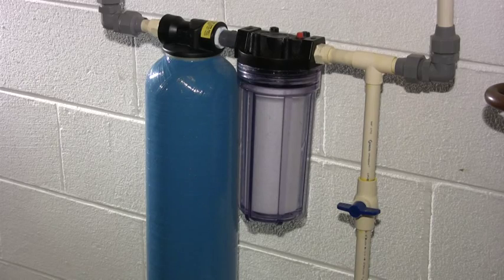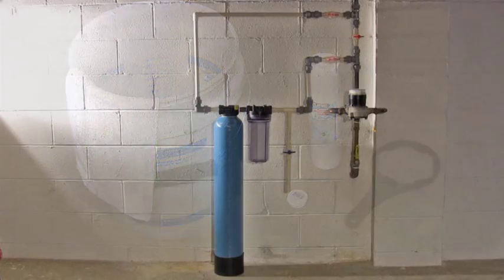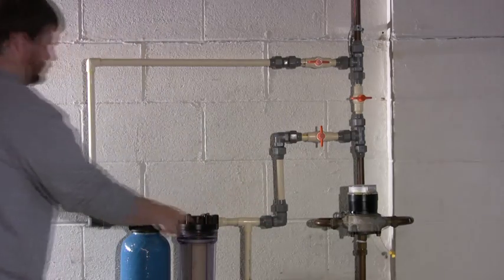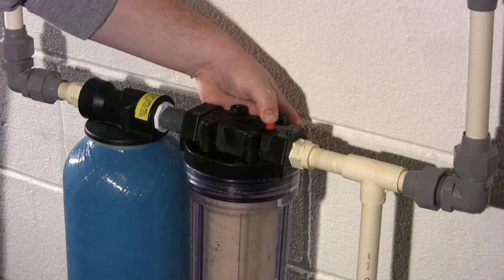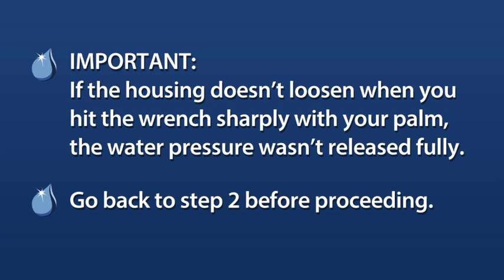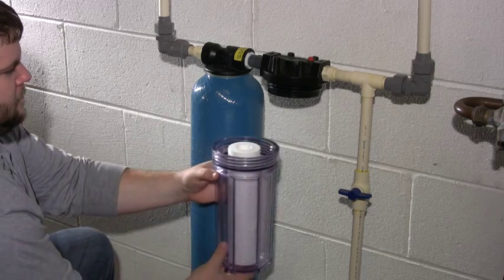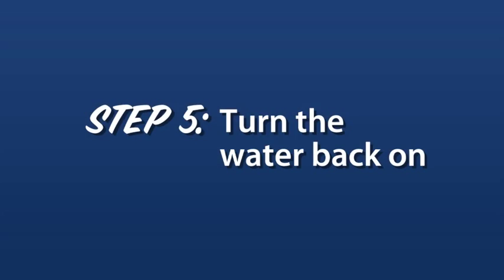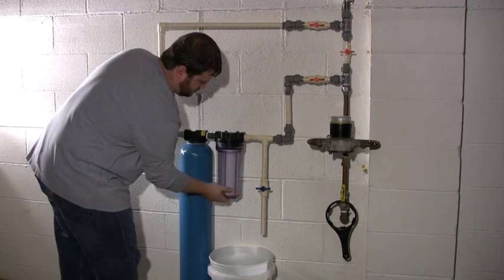How To Change Your WATERMAN FILTERS Pre-Filter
Watch this step-by-step guide on how to change the pre-filter cartridge of your WATERMAN whole house water filtration system.